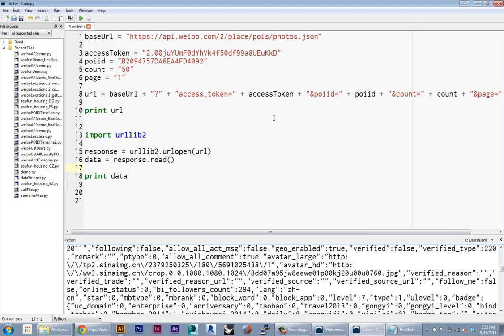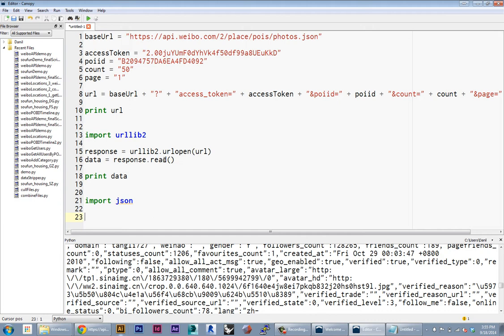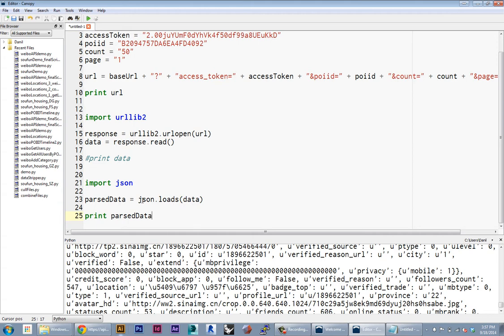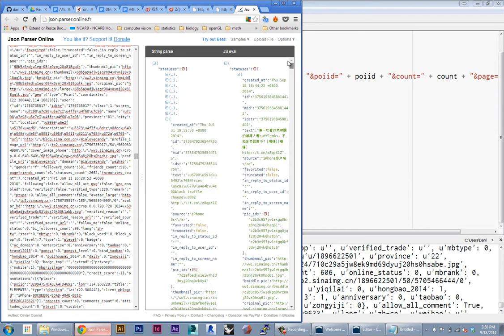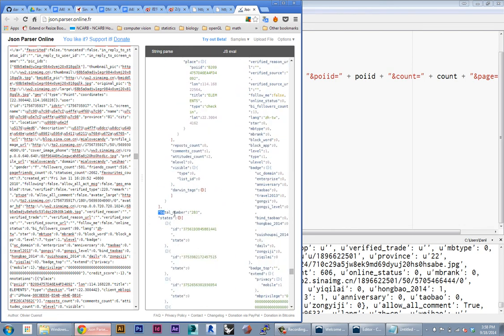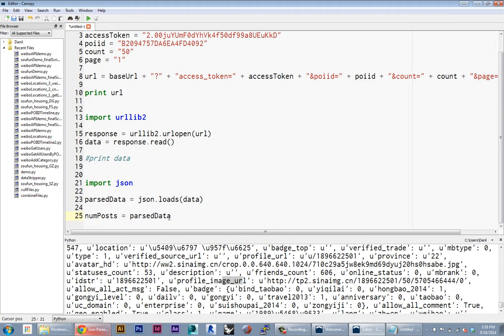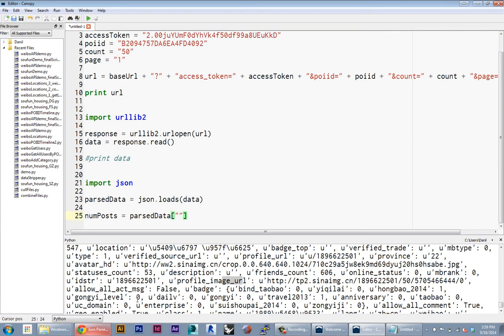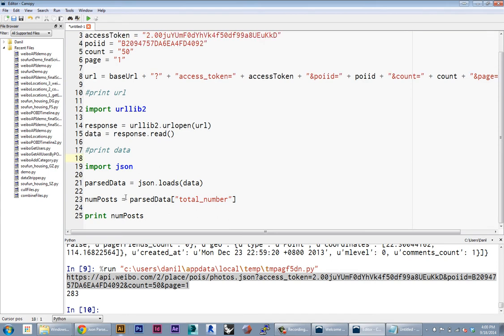Data Mining the City FA14: Week 3 API Part 3/7: Parsing data with JSON